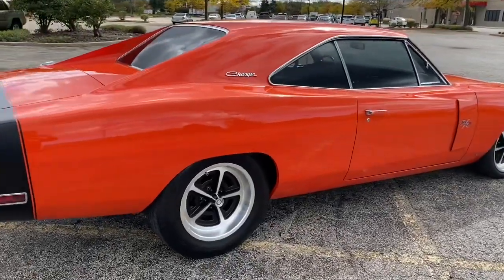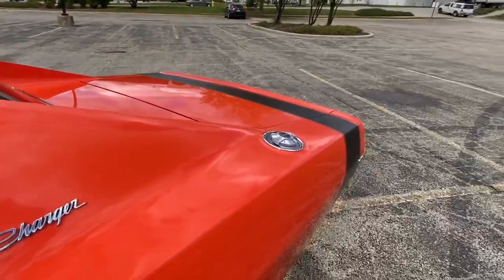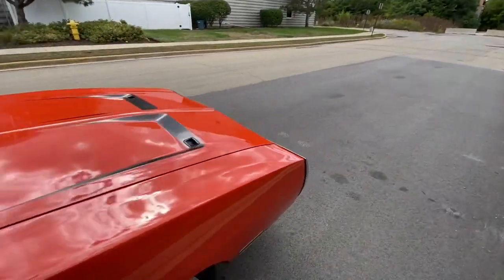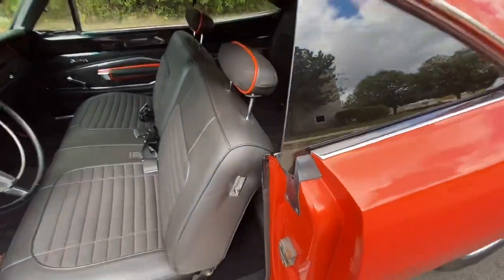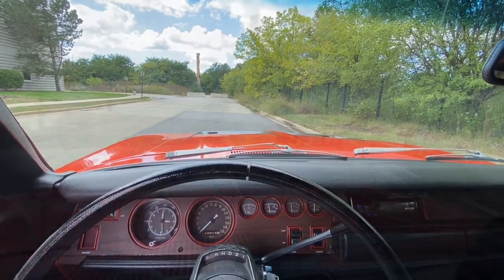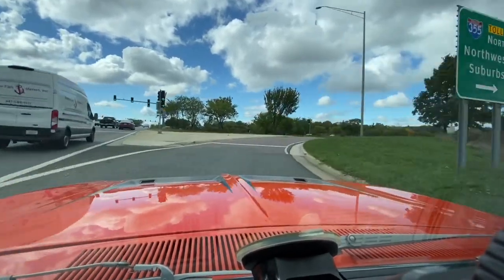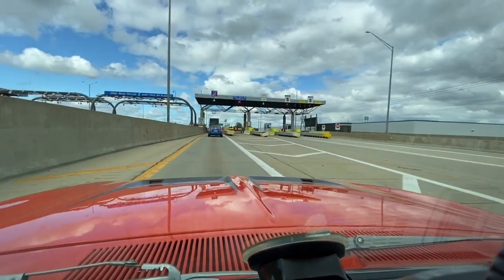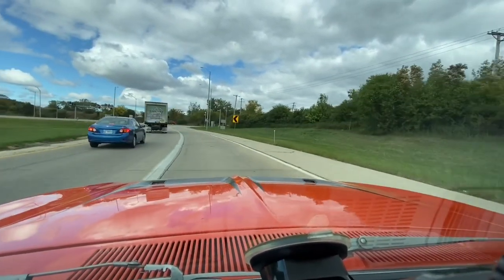(SOLD)1970 Dodge Charge$59,500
1970 Dodge Charger
•Recent full restoration
•Built 440 Mopar Engine .30 over
•Automatic 727 Transmission (Shift kit)
•Power Steering/brakes
•Upgraded 4 wheel power disc
•8.3/4 posi rear end
•Excellent Paint and Interior
•Billet Magnum wheel
•Dual exhaust system
•Underneath is solid
•Trunk solid Painted body color
•Everything works excellent
•Runs/Drives and stops excellent
-Over 100 photos for viewing

•100% Financing is available
•Monthly Payment:$600 Range
•Interest rate / APR:5.19% to 7.99%
•Insured Delivery to your garage
•Exact rate is determined credit profile
•100% Feedback dealership Satisfactory
•Buy with Confidence
•Honest Classic car dealership
*This Muscle car has been wetsanded
and buffed out to a mirror deep high
Gloss finish. Also paint protection has
been applied, prior of delivery we will
disinfect entire car for your safety
$59,500